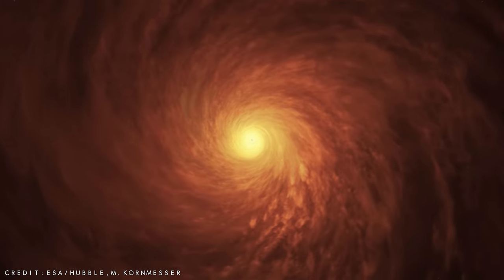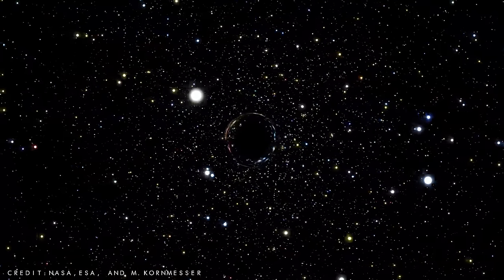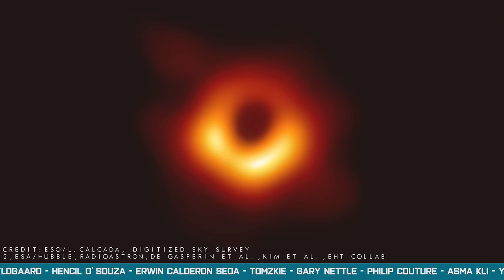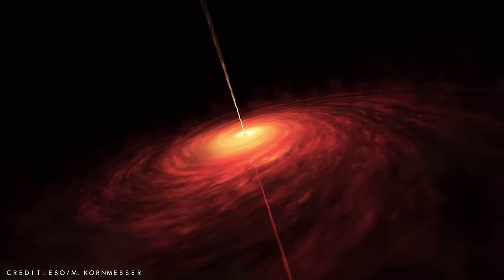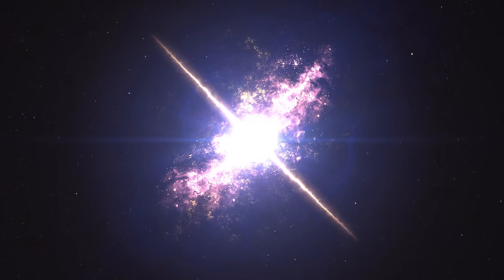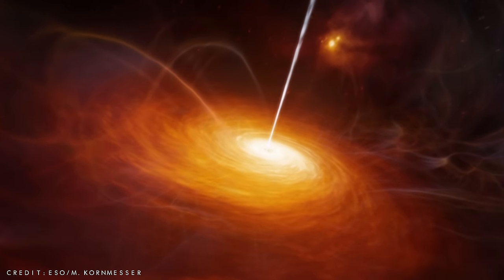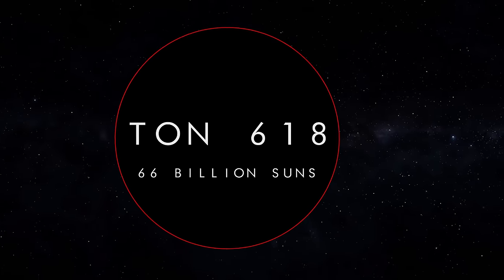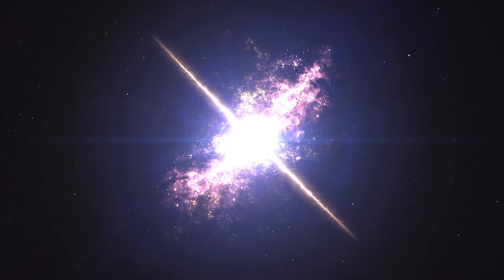TON 618 - The Largest Black Hole EVER Discovered (4K UHD)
Astronomers have discovered the largest black hole ever measured. Its name is TON 618 and it is hidden at the heart of a distant, bright galaxy. But how big is it?